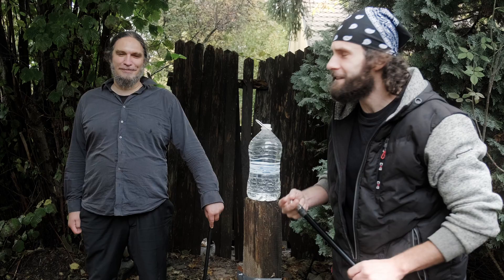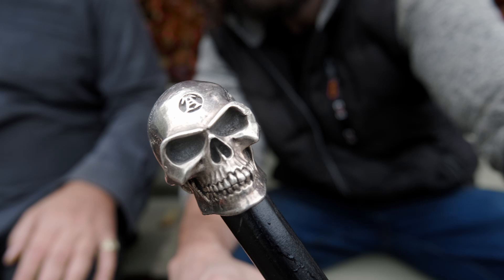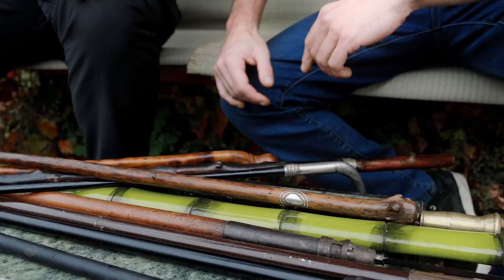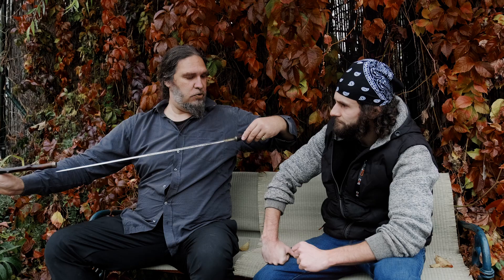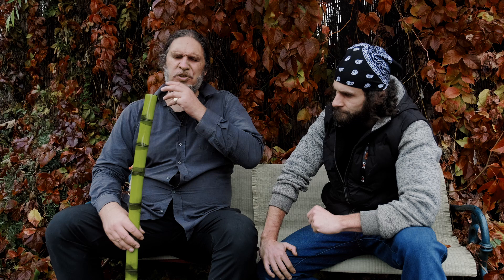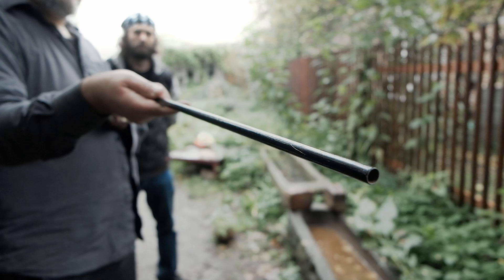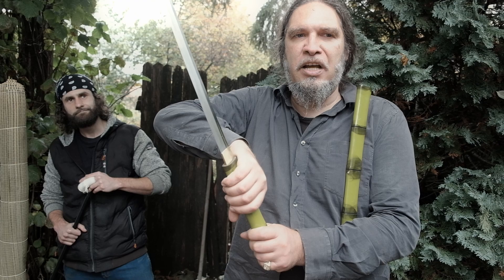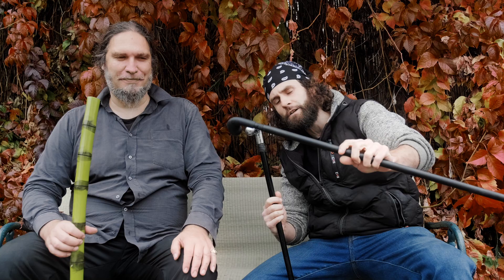RARE Shooting Walking Stick (Lords of the Blades Ep.19)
Lords of the Blades series is BACK with New Episode that you can see already Tomorrow! We gonna tell you everything about Walking Sticks and Sword Canes! You can look forward for Throwing,Practical Tests and we even have one RARE piece that shoots 9mm bullets! Enjoy

-Big Thank to our New Cameraman Myron, check him out on his Instagram: @mnechay